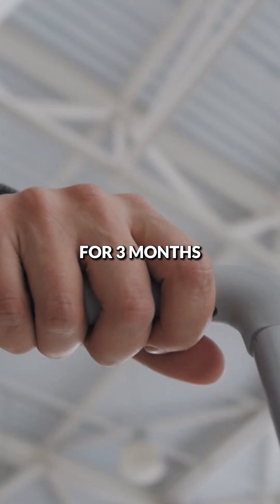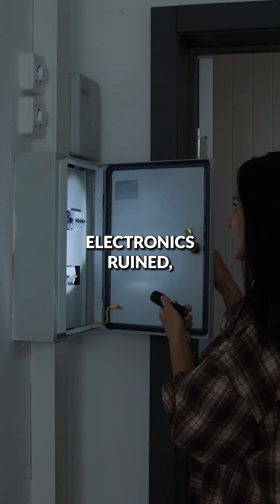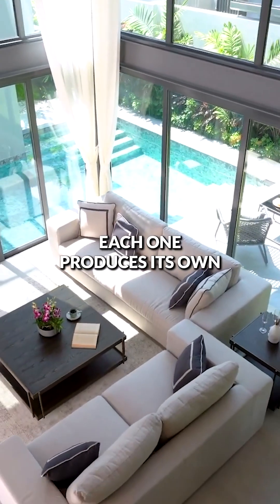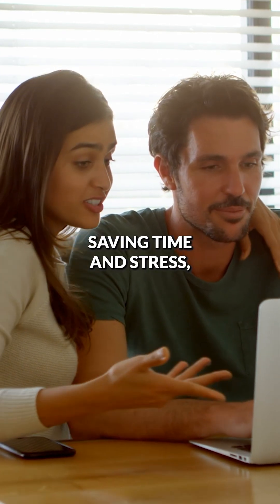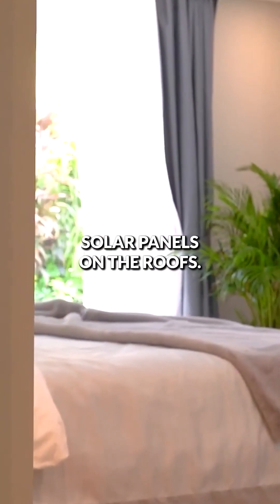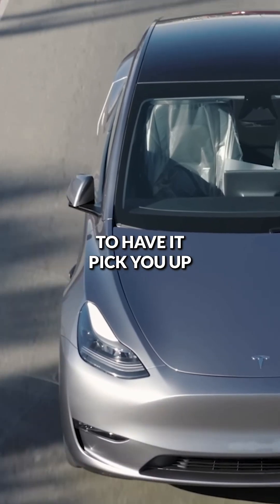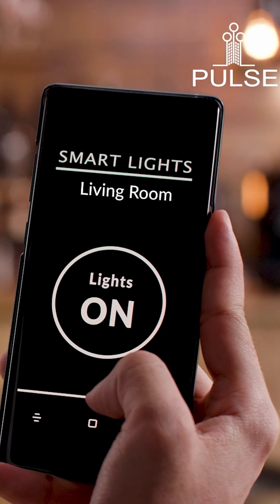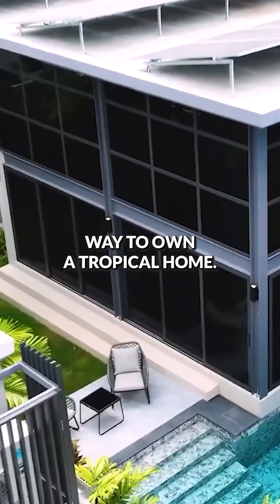Save up to 70% on electricity, charge your EV right at home, and control your villa remotely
This villa is a self-managing home that produces its own clean energy, stores it in batteries